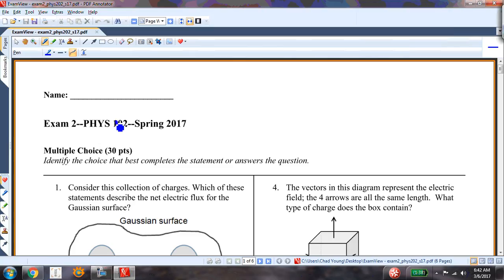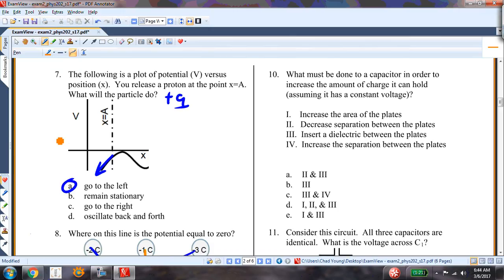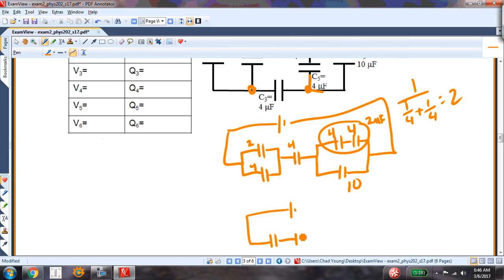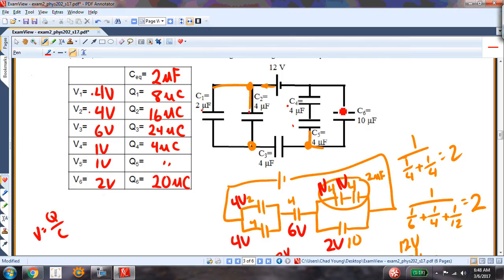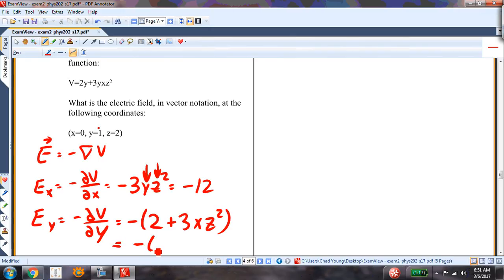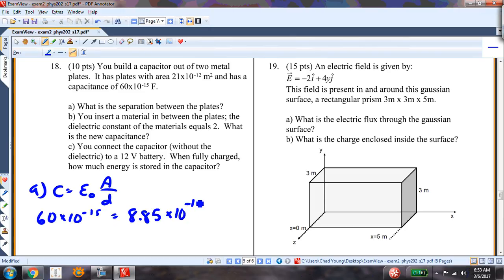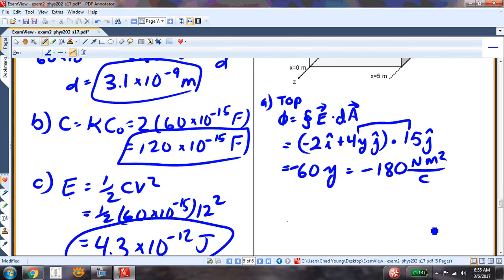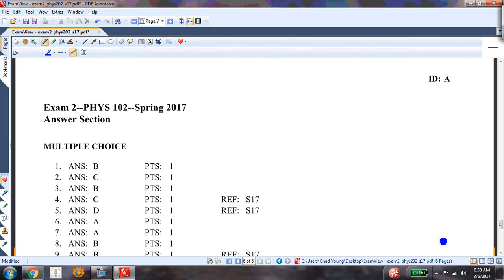exam2 phys202 s17